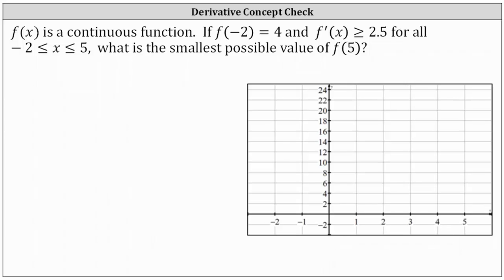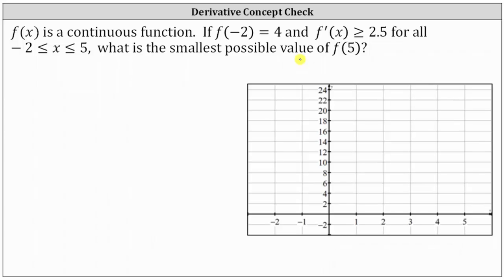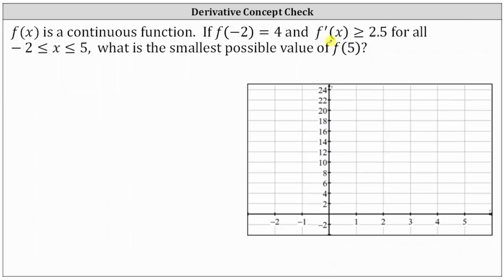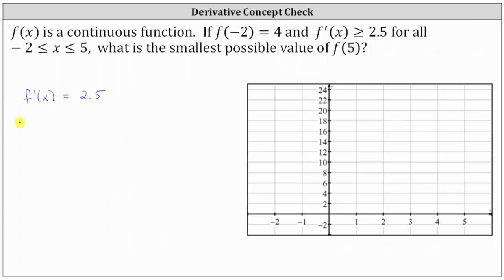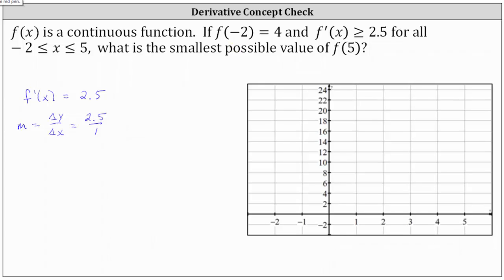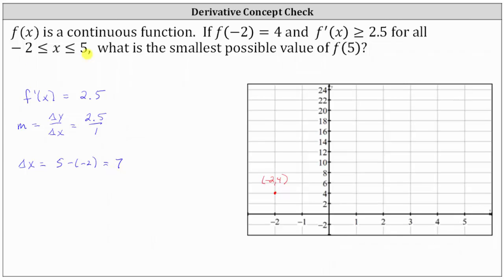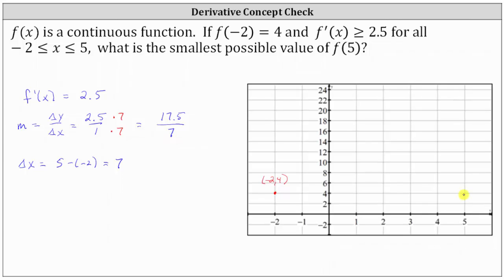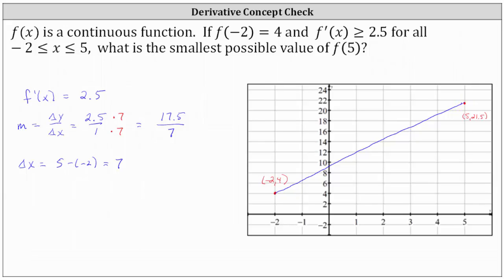Derivative Concept Check: Determine Smallest Possible Function Value at the Endpoint of an Interval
This video covers the concepts of determining the smallest possible function value given information about the derivative over an interval.